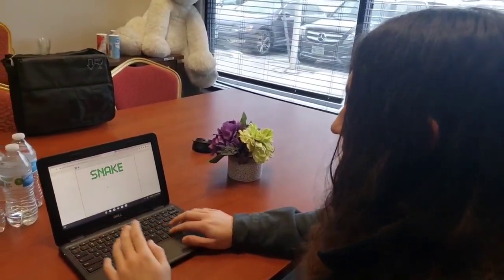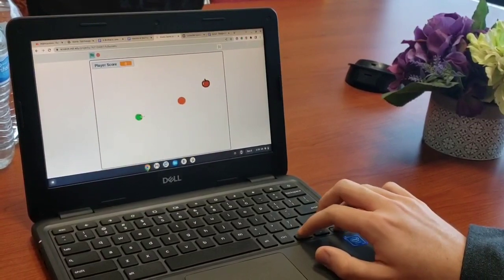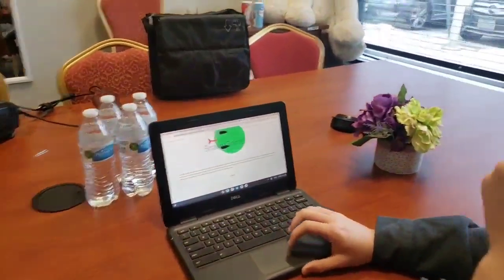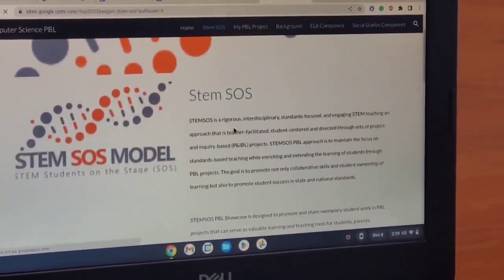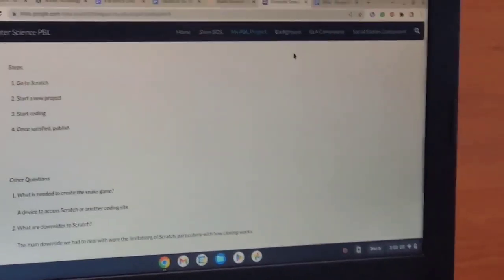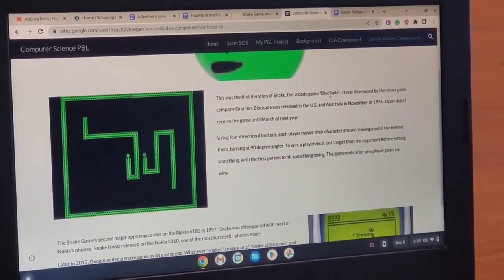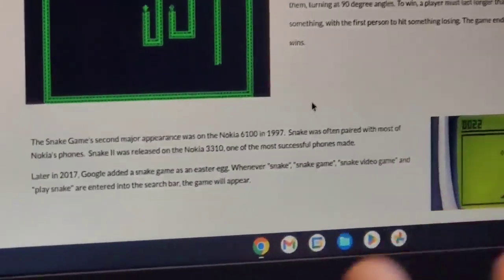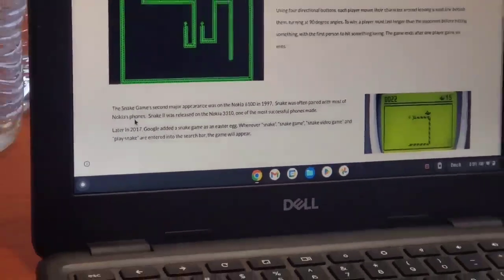Snake Game STEM SOS PBL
For our project: We are creating our own version of the classic game Snake! Our version of this iconic game has a more "free-form" movement system. Compared to the actual Snake. It also takes some cues from a game like Pac-Man, in the way that the player will have an enemy that is constantly chasing them down. If the enemy hits the player, then it's game over. If the player hits a wall, then the game is over. The only way to win the game is by collecting 10 apples.